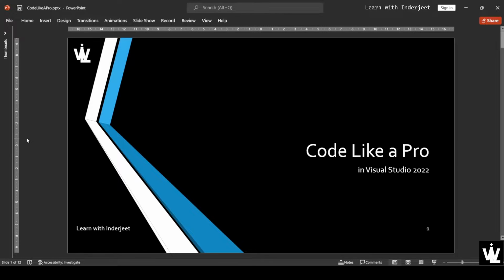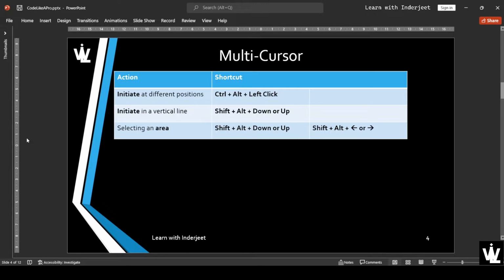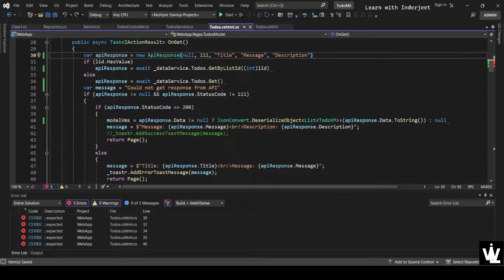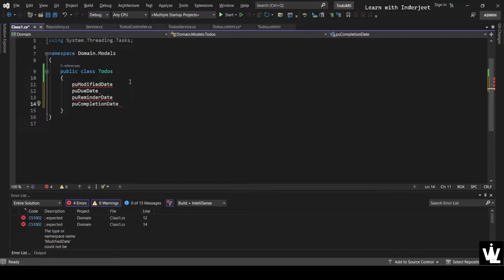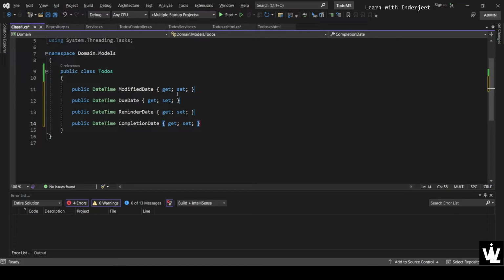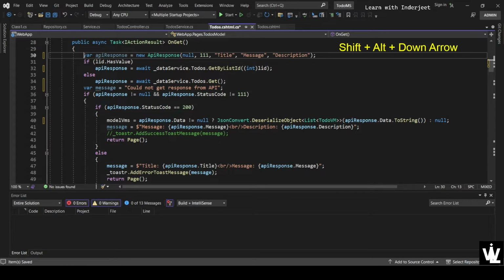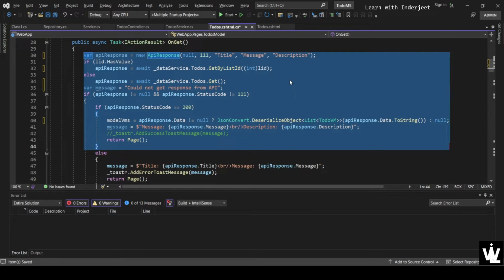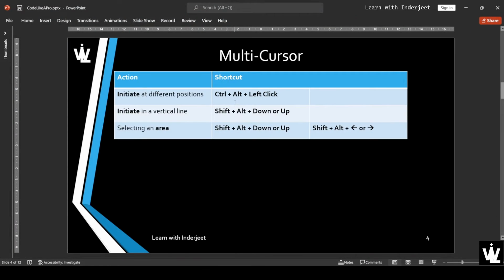Multi Cursor shortcuts in Visual Studio 2022